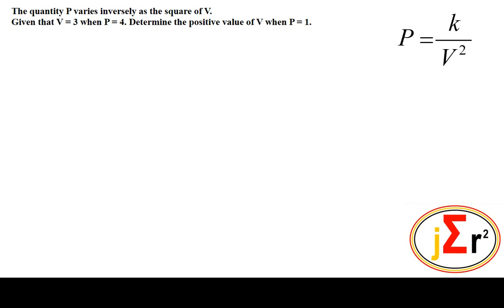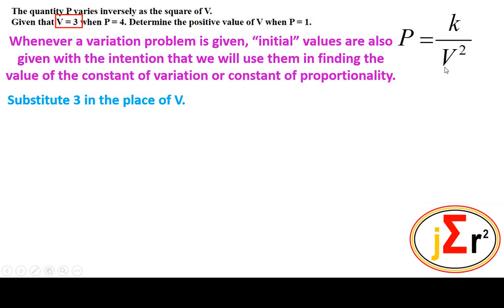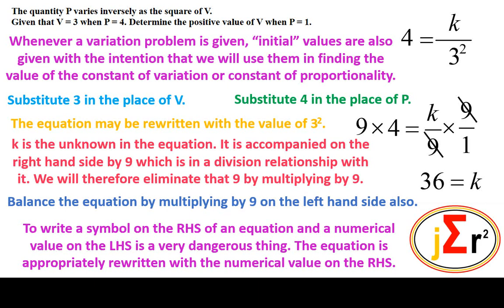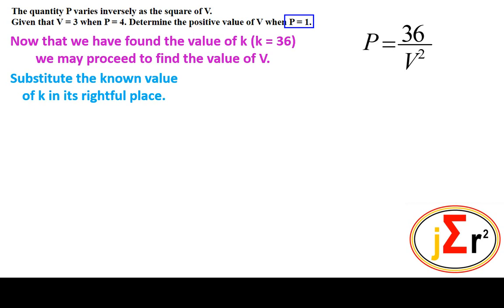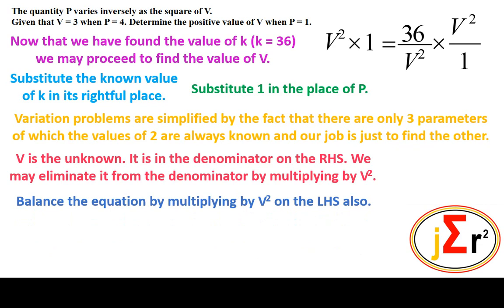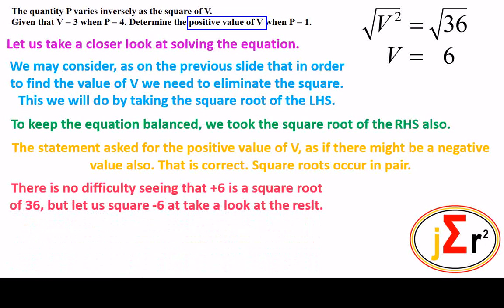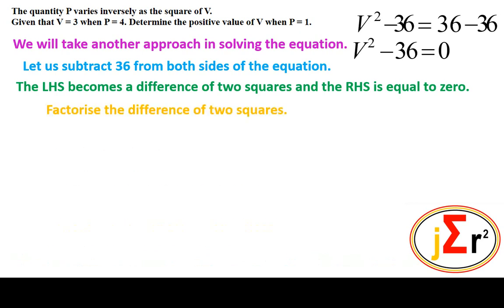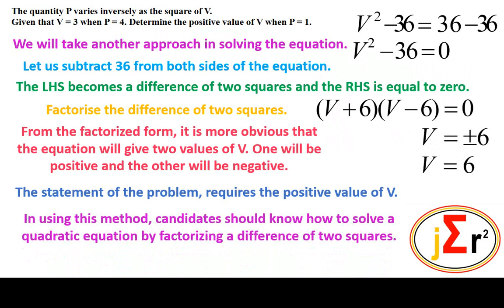May 2019 02 04 a ii